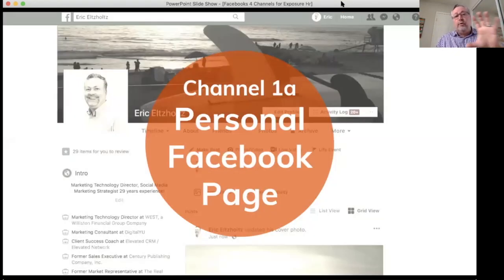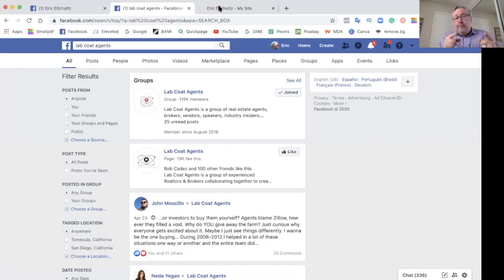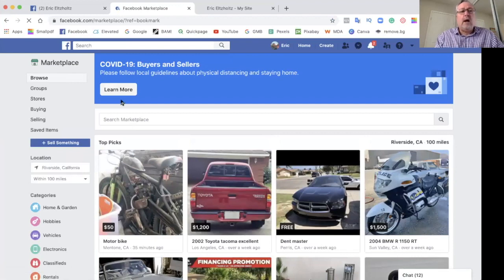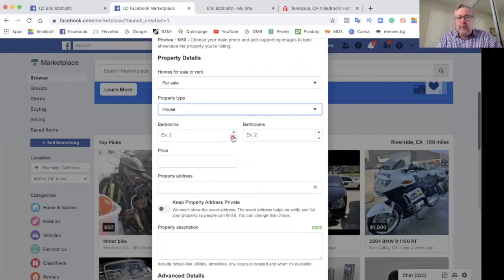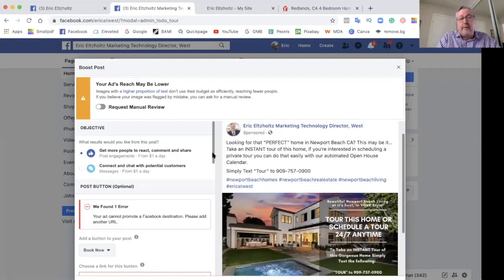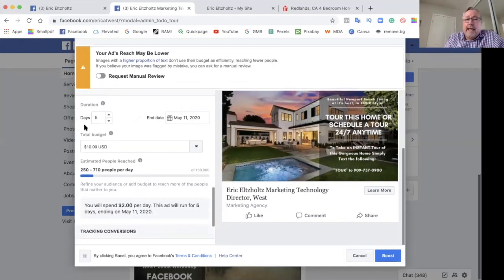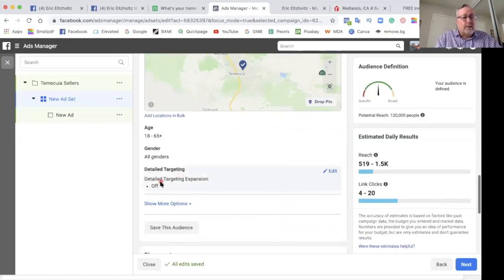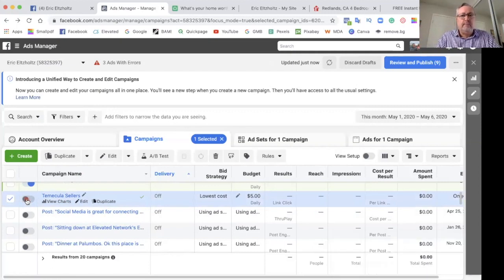Facebook Lead Generation Strategies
Advertising on Facebook! Pixels, FREE lead gen posts, Groups, Marketplace Ad Demographics Targeted Audiences + More!